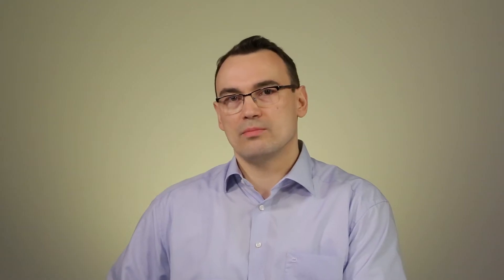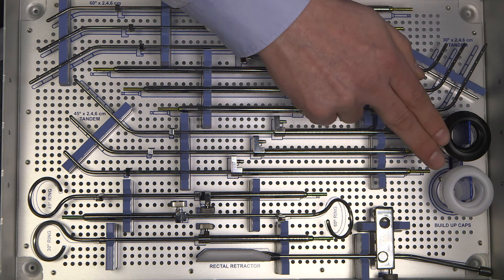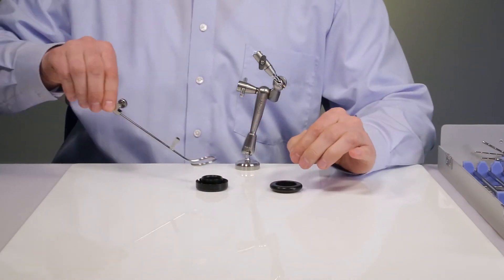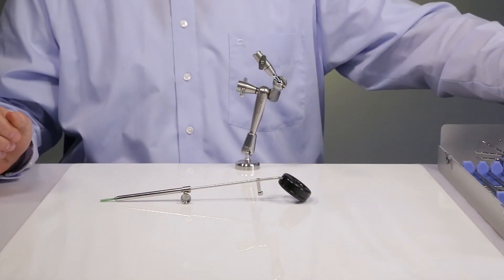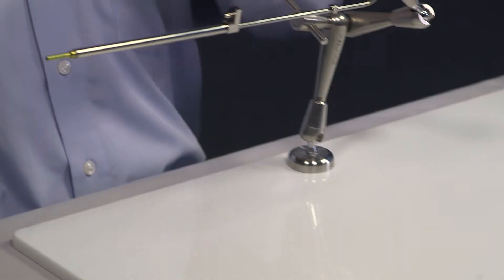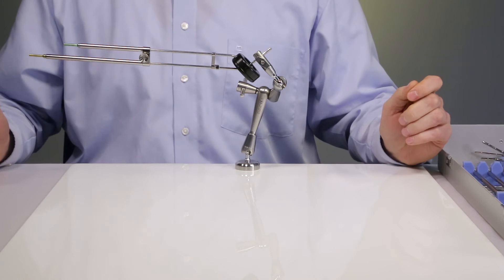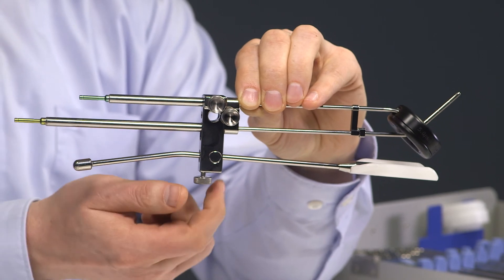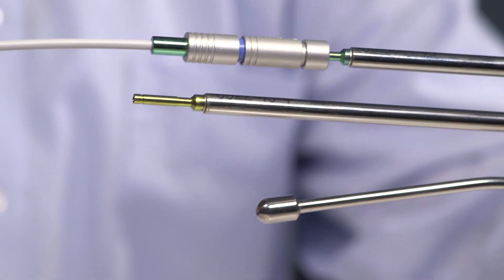Training Film CT/MR Ring & Tandem Applicator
The CT/MR Ring & Tandem Applicator is designed to treat accurately and reliably in nearly any anatomy with a range of ring angles, intrauterine tube lengths, build-up cap sizes and an optional rectal retractor to increase distance to organs at risk and eliminate the need for packing. The single ring tube treats the circumference of the cervix and there is only one connection for efficient placement and procedure. The CT/MR Ring & Tandem Applicator is available in 30°, 45° and 60° (defined by intrauterine tube angle) configurations to effectively treat a variety of anatomies. 5 mm or 7.5 mm build-up caps are available for enhanced tissue spacing. The titanium construction with laser welded connections allows for enhanced stability and torque resistance. The dual fixation points ensure optimal alignment every time.